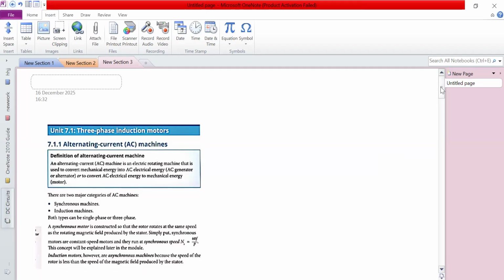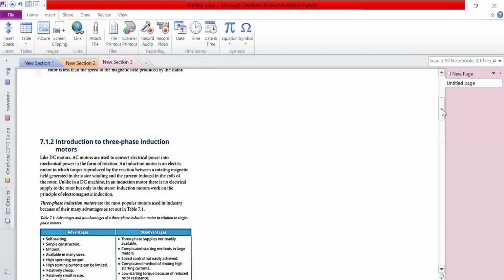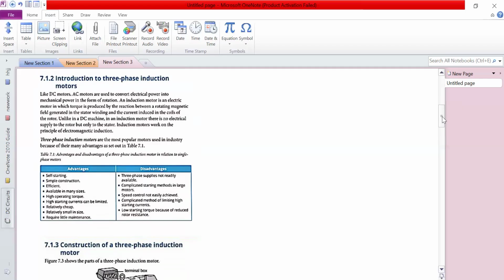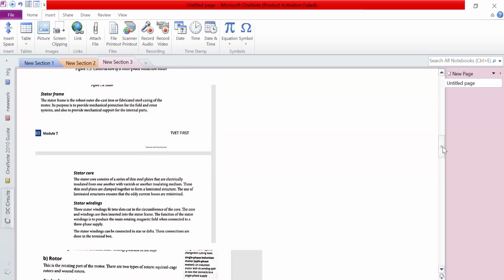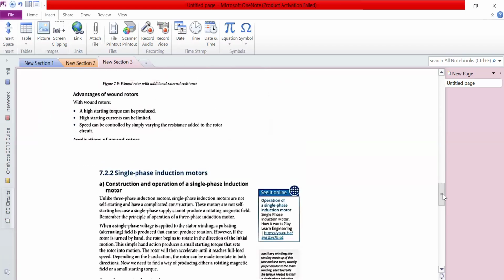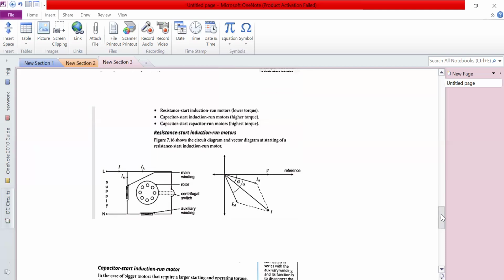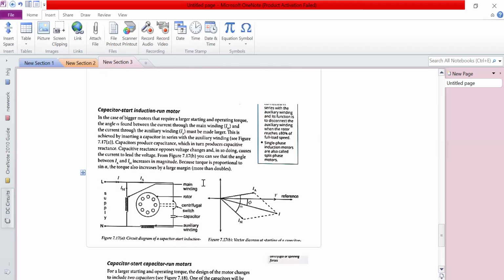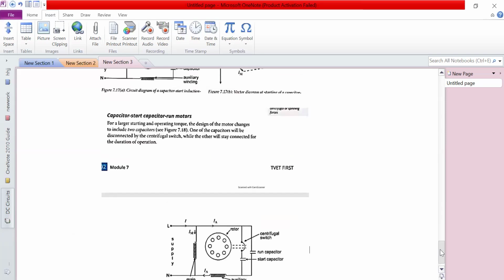AC Machines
Download the complete provisional drivers licence study pack including highway code